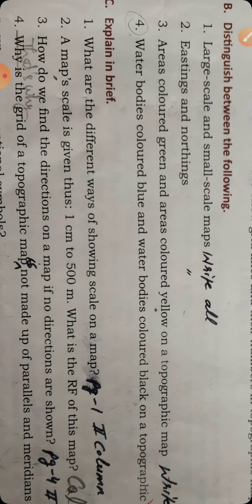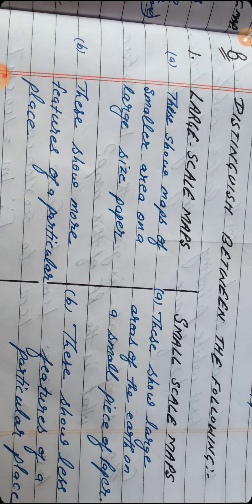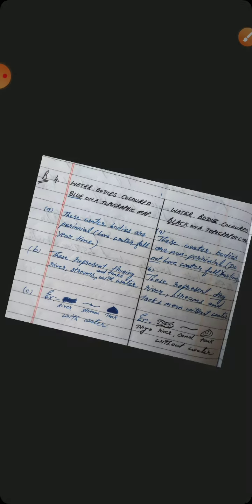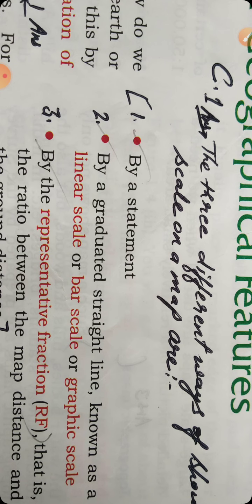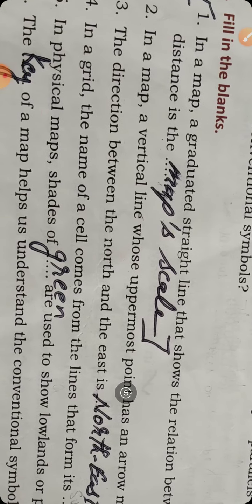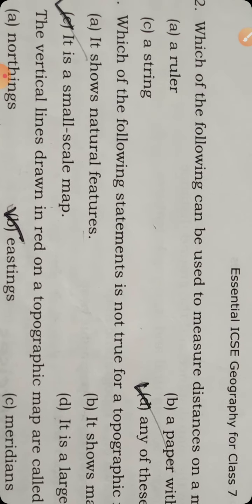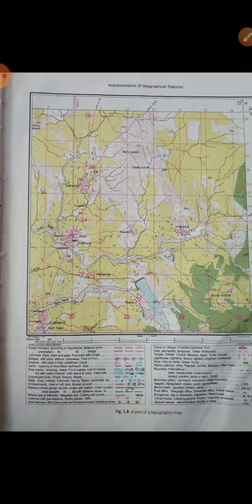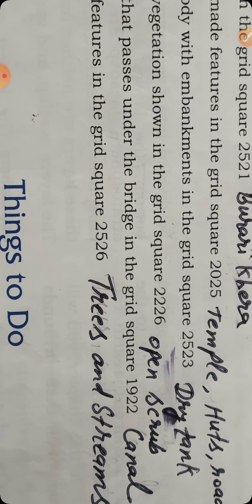CLASS 7 GEOGRAPHY CH -1 ALL ANSWERS.